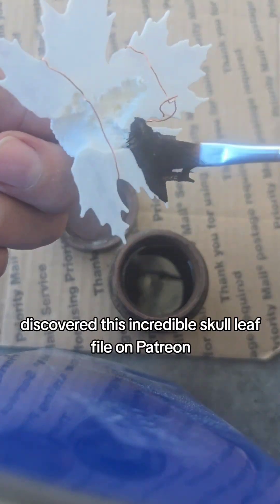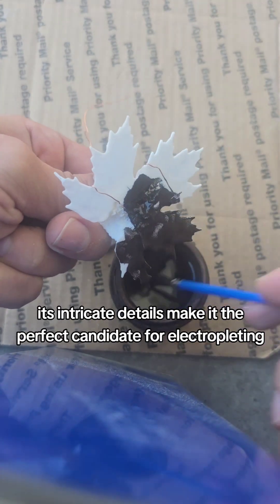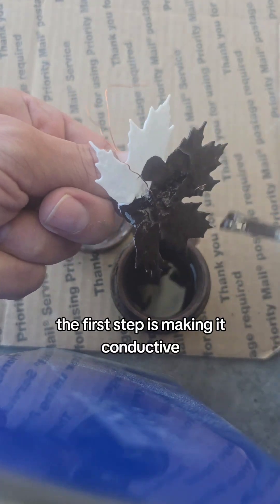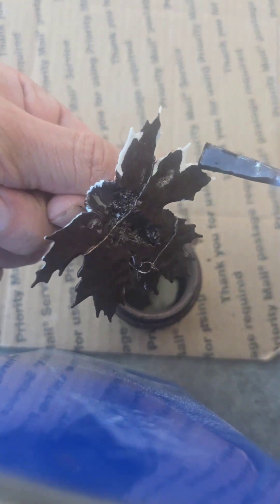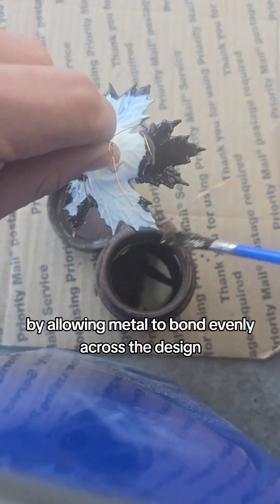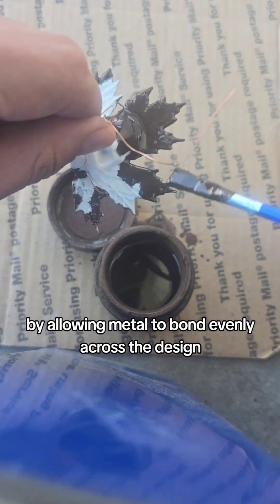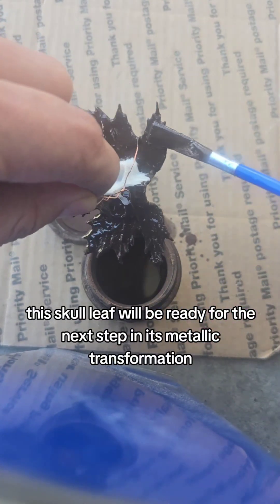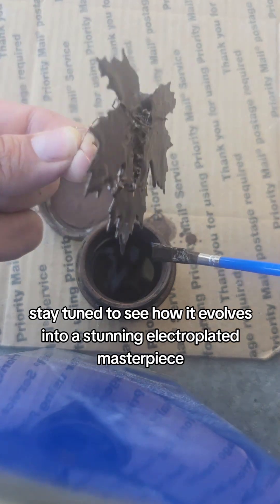Skull Leaf by Billy Hooper: Making It Conductive for Electroplating#Skull#3DPrinting#Electroplating